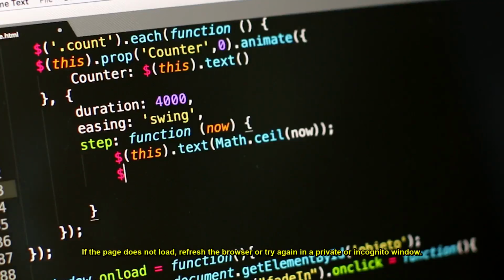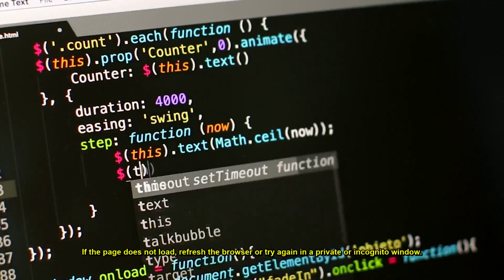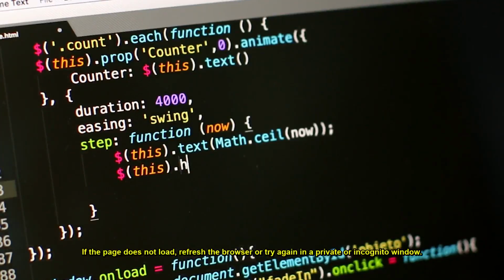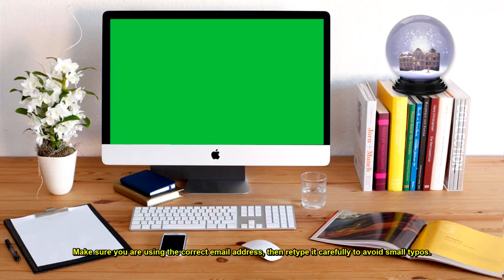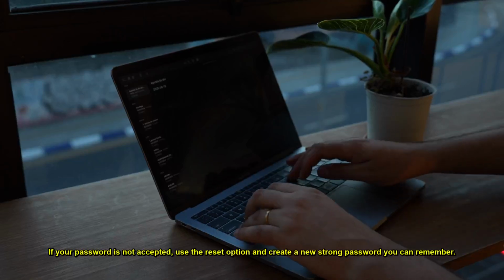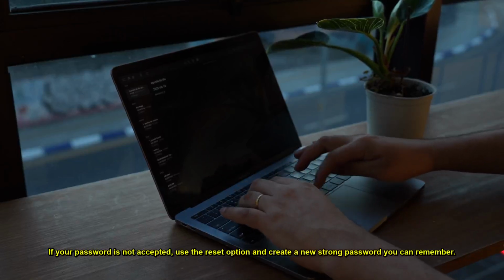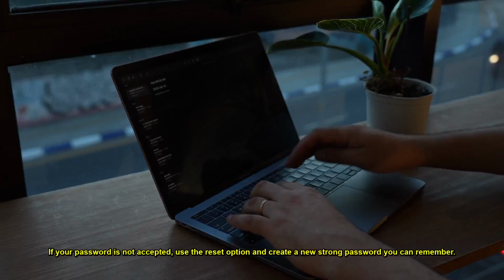How to backup Avalara sales tax records for audits - Step By Step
In this step-by-step tutorial, we will guide you through the process of backing up your Avalara sales tax records to ensure you are fully prepared for any audits. Learn the best practices for organizing and storing your records securely, and discover tips to streamline your auditing process. Whether you are a small business owner or a finance professional, this video will equip you with the knowledge to maintain compliance and protect your business.